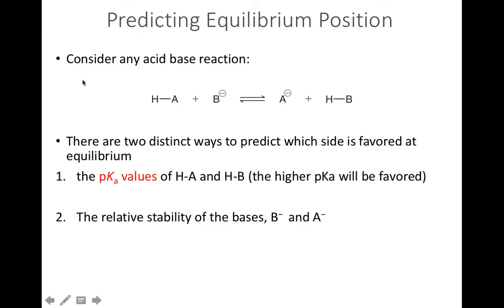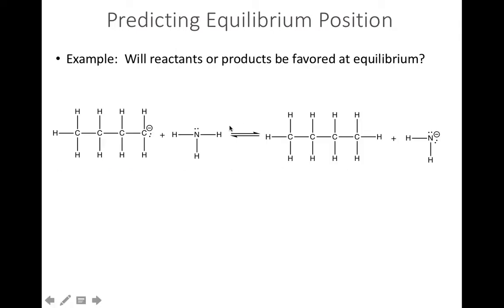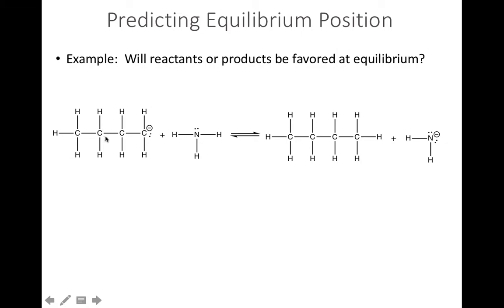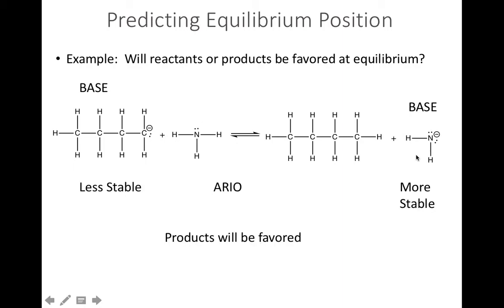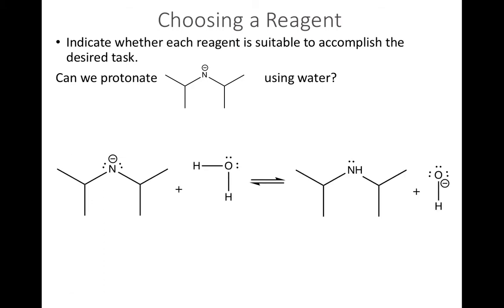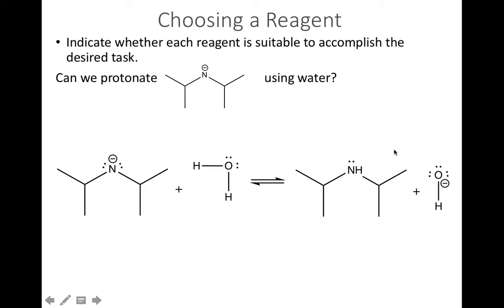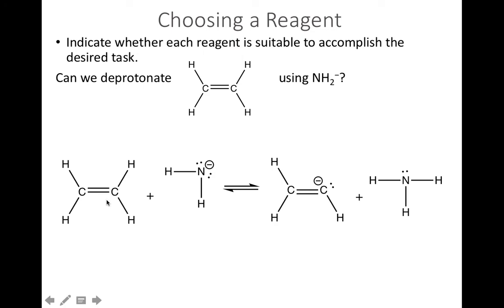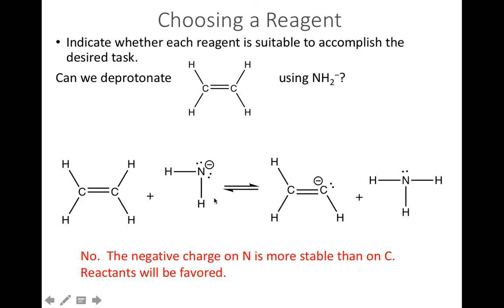Position of Equilibrium and Choice of Reagents